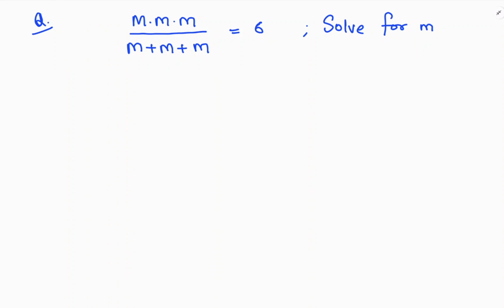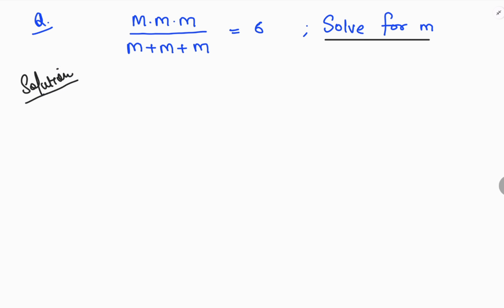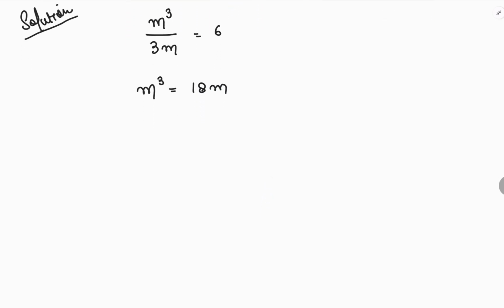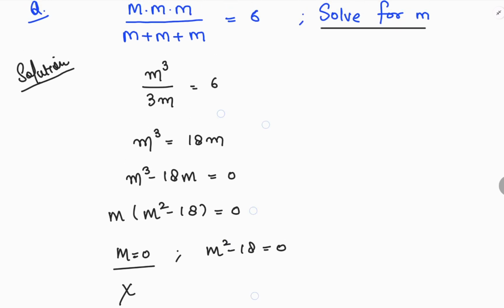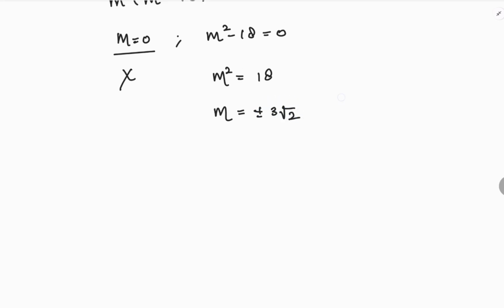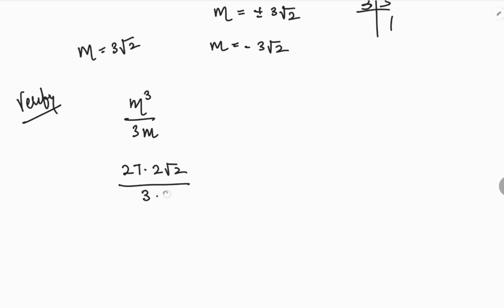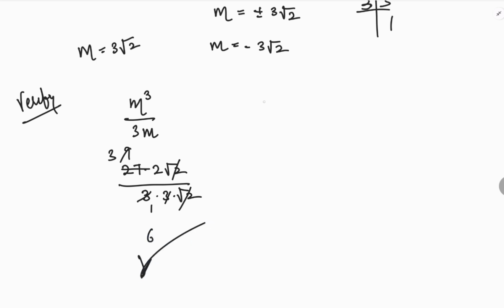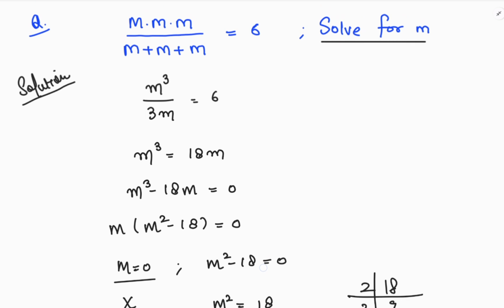Class 8-9 maths olympiad || THIS FRACTION QUESTION NEEDS THINKING , NOT FORMULA